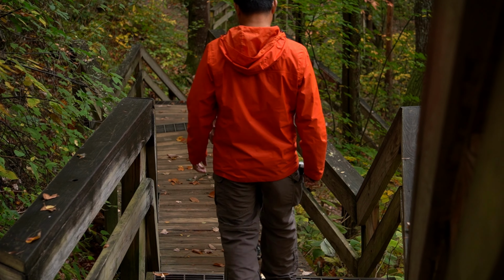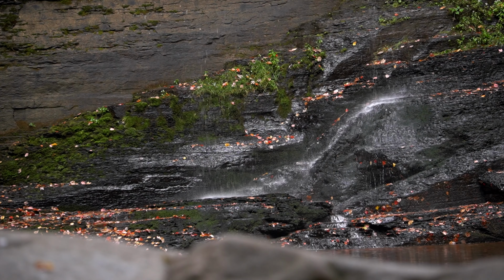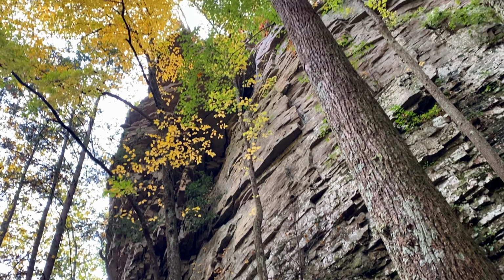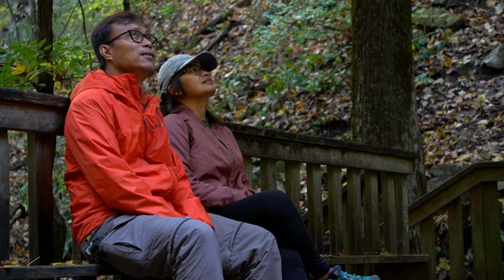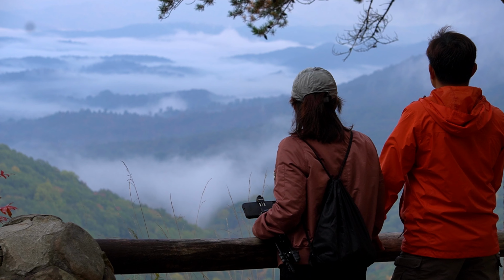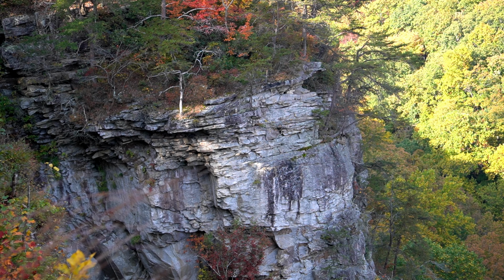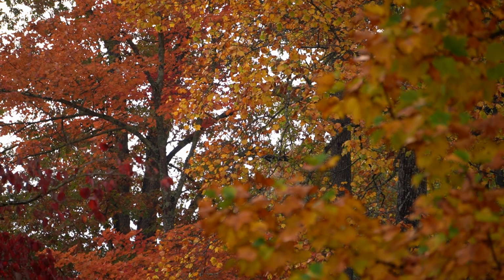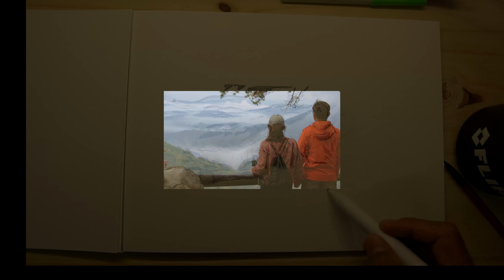Cloudland Canyon state Park | Camping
Unable to find the fall colors driving through Natchez Trace Parkway, we headed to Cloudland Canyon Georgia instead and was delighted with our memorable experience.